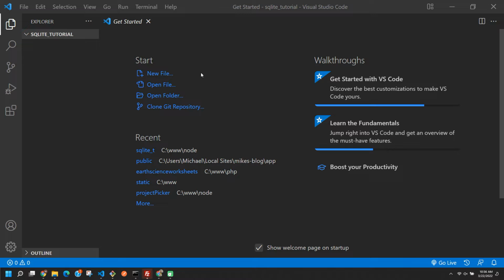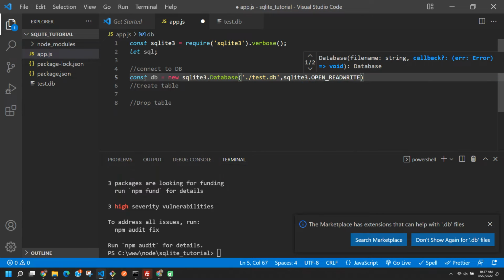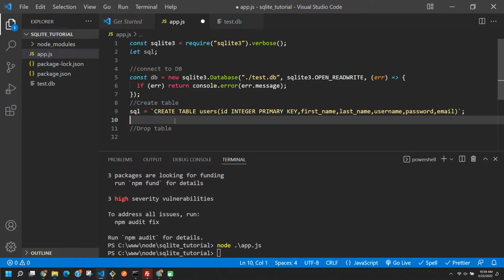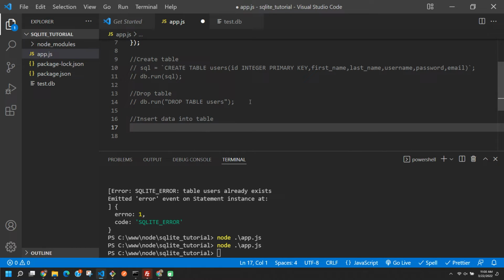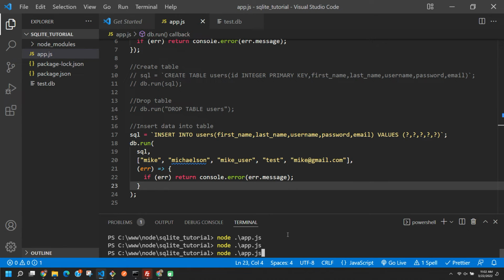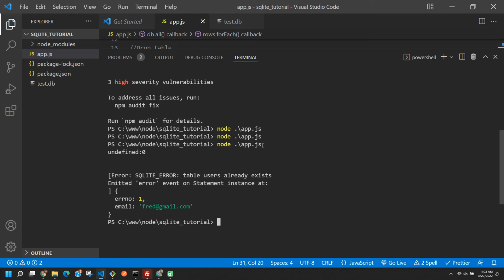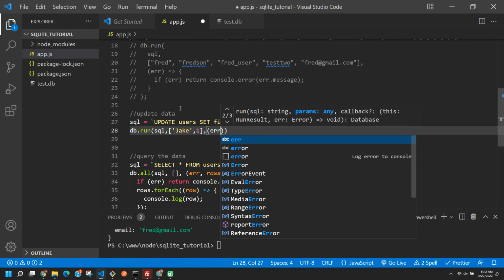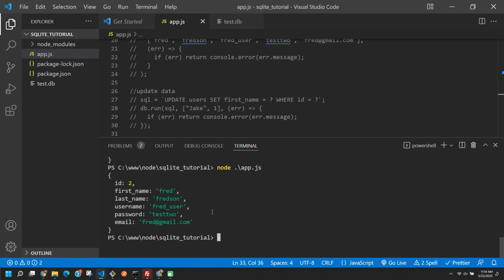Node JS SQLite Crash Course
Come learn how to use SQlite with Node JS in this beginner friendly tutorial! All the power of SQL made light with SQlite, and it is extreamly easy to use with JavaScript via Node.JS. Learn how to connect to a database, create  a table, drop a table, insert data, update data, and delete data in JavaScript via node js sqlite.

Chapters
00:00 intro
00:34 Setup
01:30 Create and connect to database
02:35 Creating a table
03:52 Dropping a table
04:22 Inserting data into database
06:45 Querying (SELECT *) from the database
08:15 Updating data
09:43 Deleting data